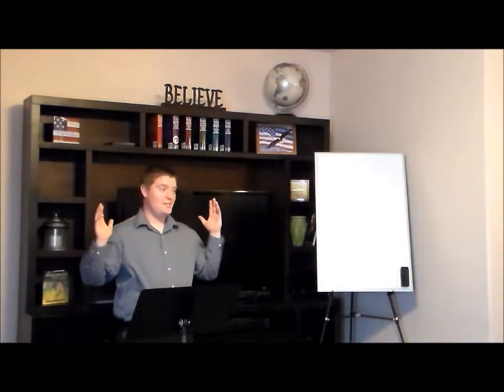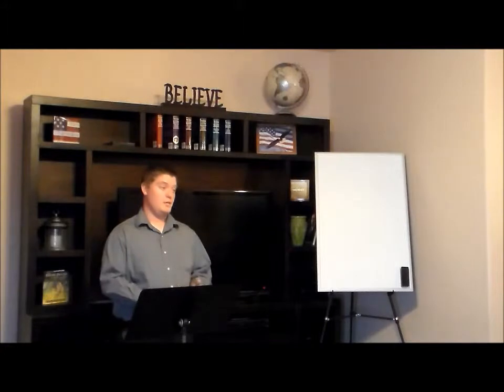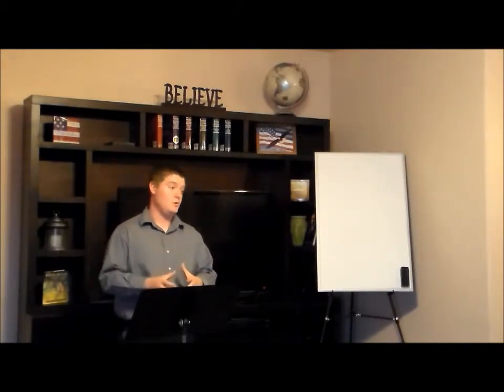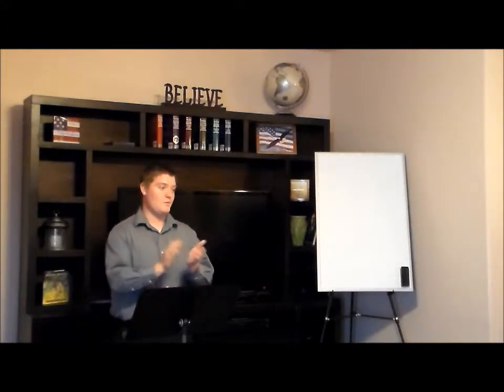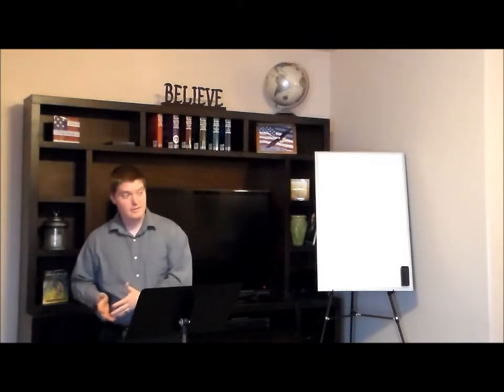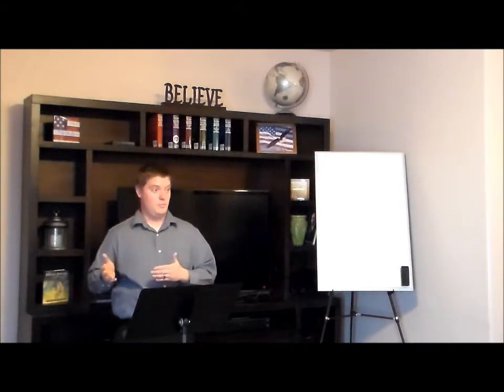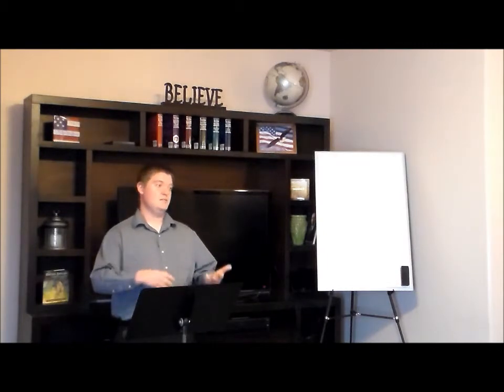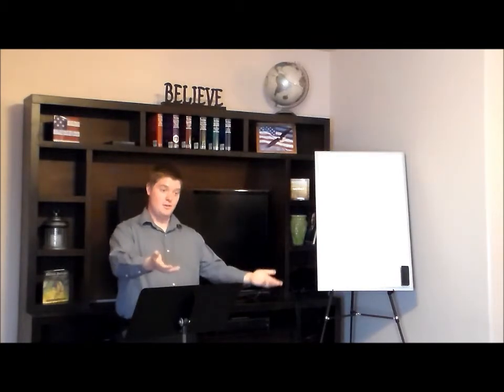July Presentation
Beginning of the Transformation presentation and my journey to finding my soul purpose.